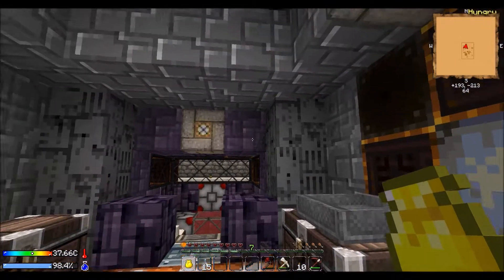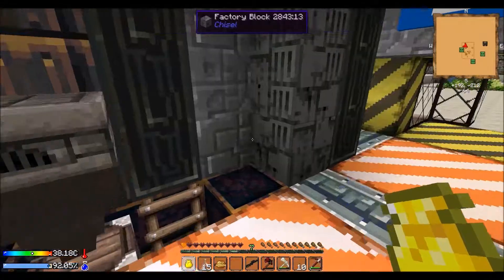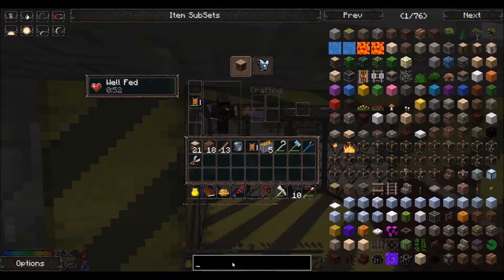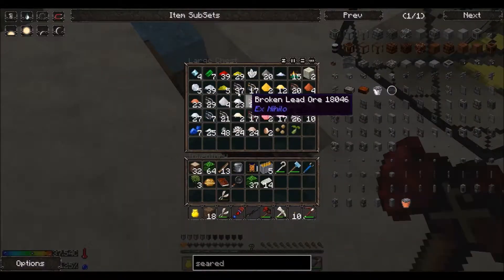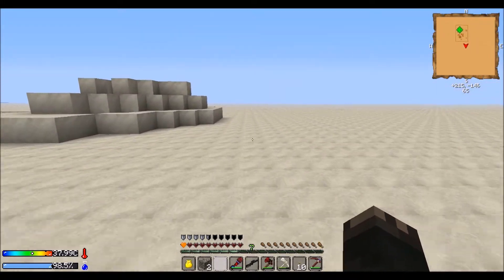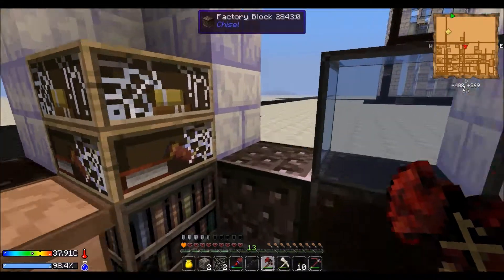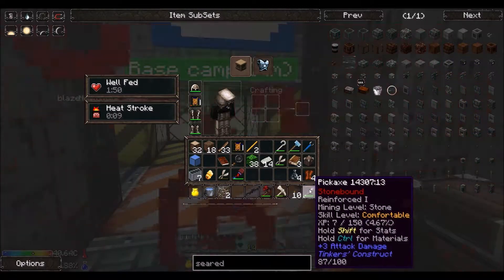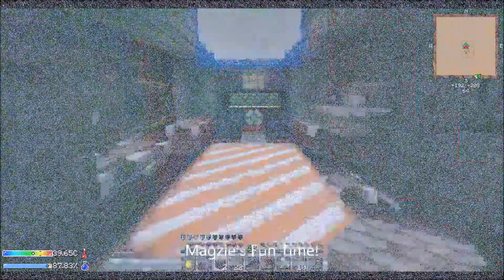Magzie's Dust World 2! E:12 Blazing Overheated!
We go over what i did off cam and then head over to set waypoints in the town.  We also go over the plans for the city trip.  Learned we need some some upgrades for the next trip and discuss whether we will upgrade to 1.1.3.